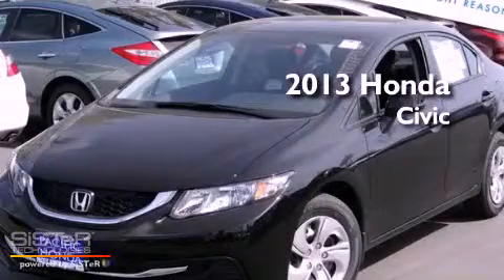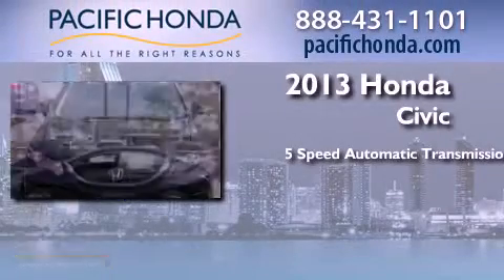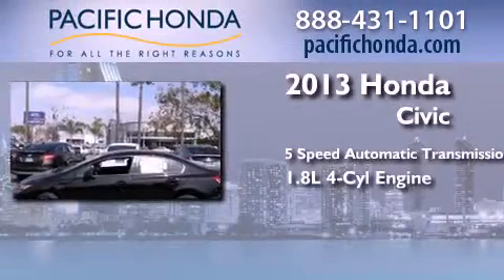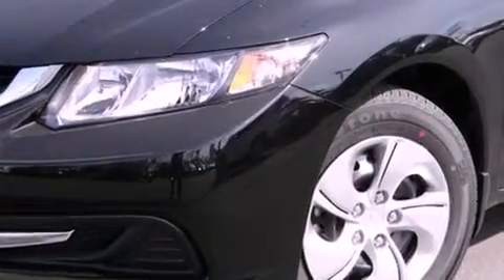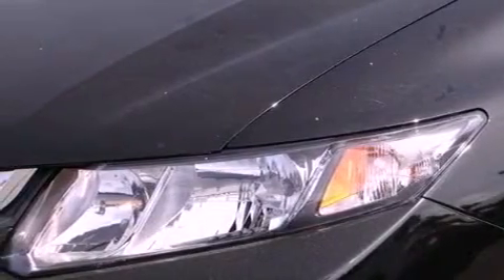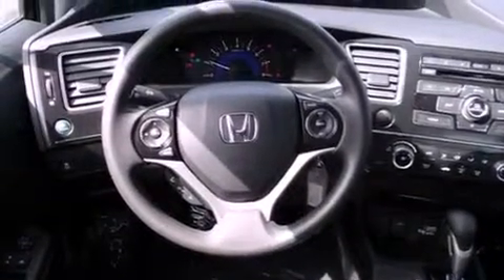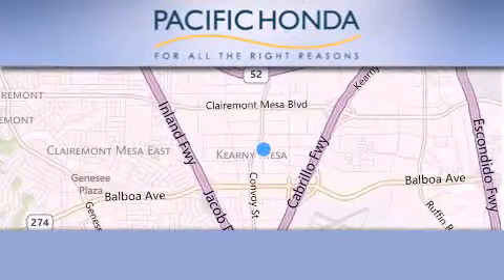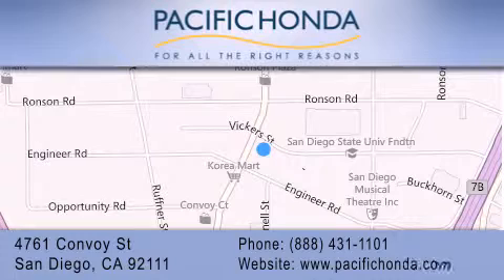2013 Honda Civic San Diego CA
Year : 2013
 Make : Honda
 Model : Civic
 Engine : 1.8L 4 cyls
 Trans . : Automatic 5-Speed
 Exterior : Crystal Black Pearl
 Miles : 10

 Stock : 131525